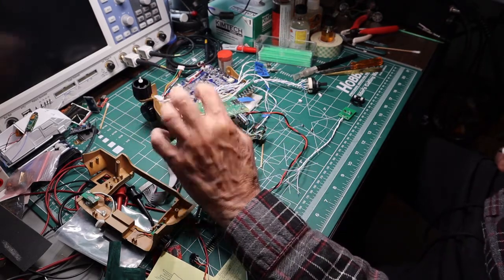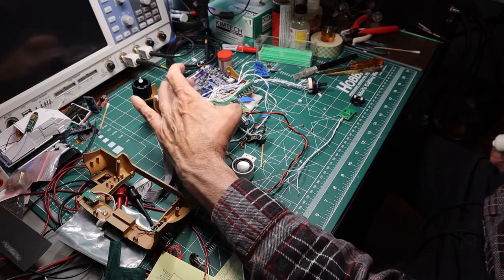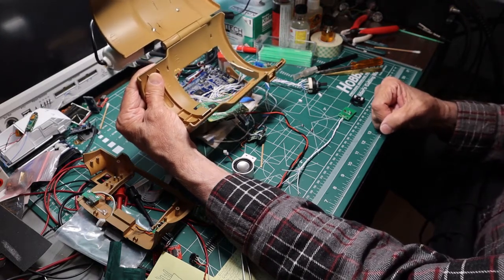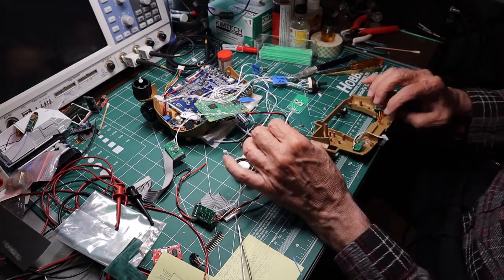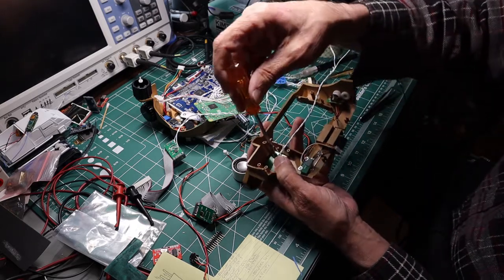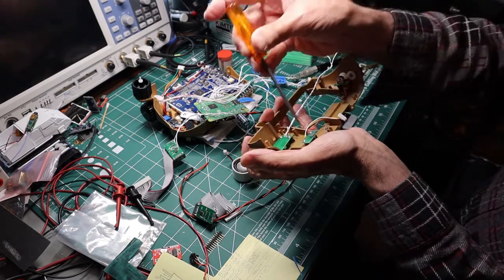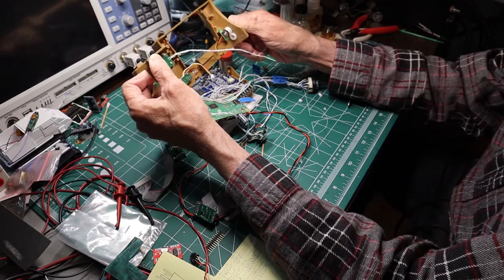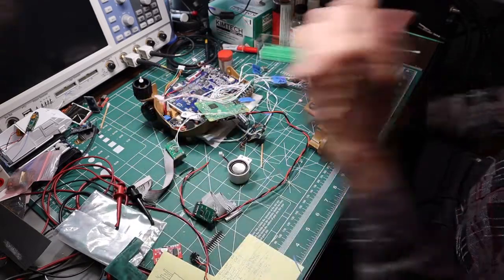PipBoy 3000 Mod09 moding the case and adding up down buttons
In this video I show some of the mods to the case and the addition of a modified switch for the scrolling up/down in some of the codes menus.